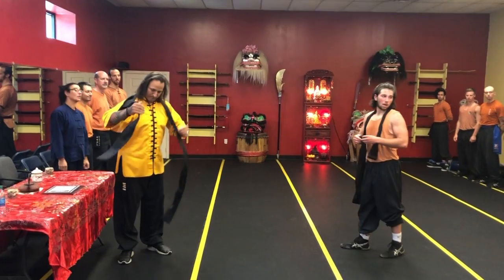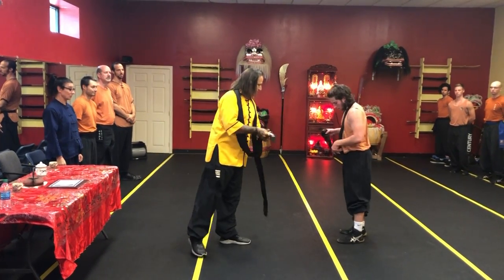James Fiore - 2019 - Certified Black Sash Ranking